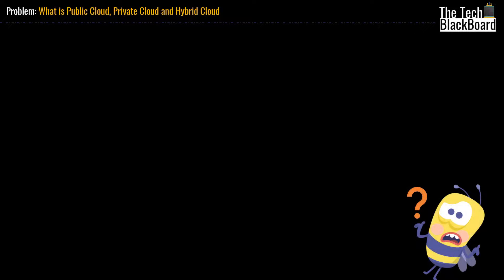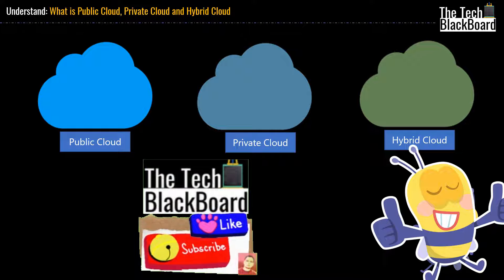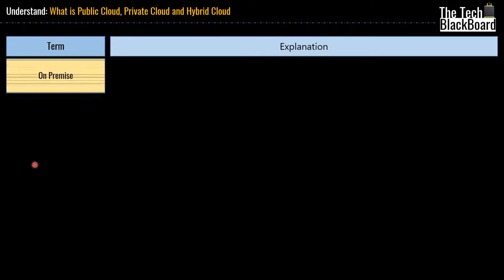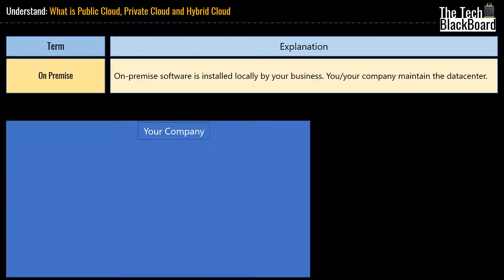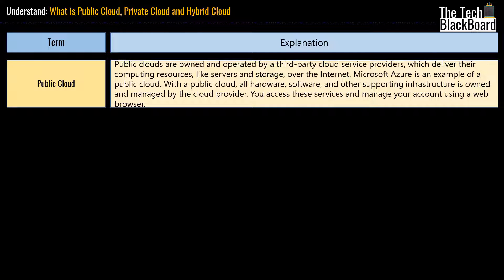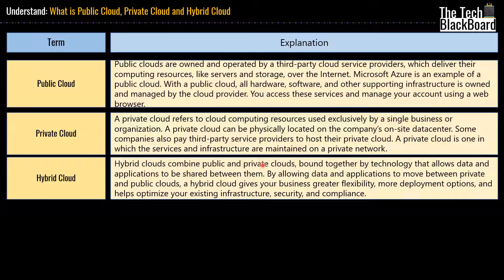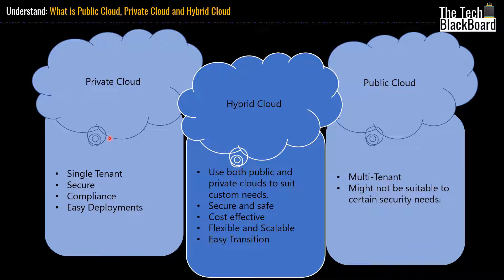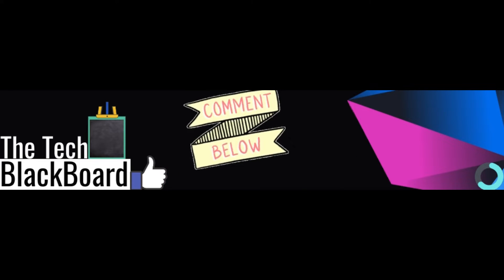Azure Fundamental Part 4: High level Overview of Public vs Private vs Hybrid Cloud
Microsoft Azure Fundamentals: Full Course
Part 4: It Covers:
1. Public Cloud
2. Private Cloud
3. Hybrid Cloud

▬ Full Agenda of this video  ▬▬▬▬▬▬▬▬▬▬
00:00 Introduction
01: 11 Understanding On-Premises
03: 24 Understanding Public Cloud
04: 02 Understanding Private Cloud
04: 39 Understanding Hybrid Cloud
05: 56 Public Cloud vs Private Cloud vs Hybrid Cloud